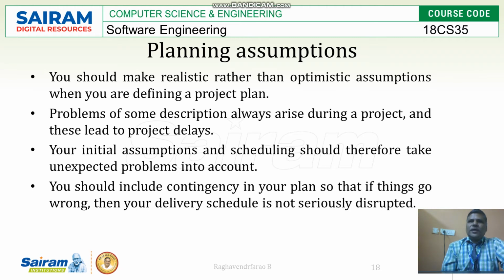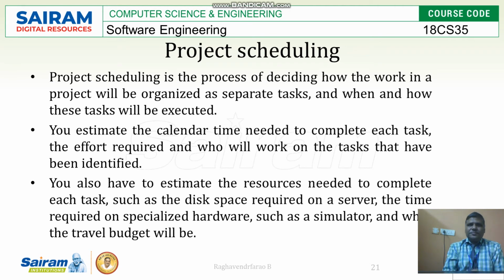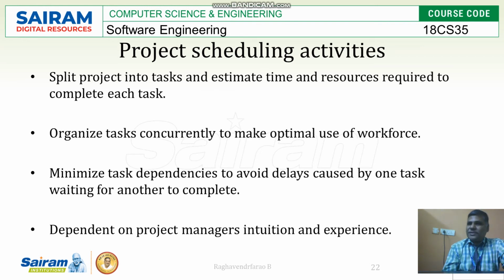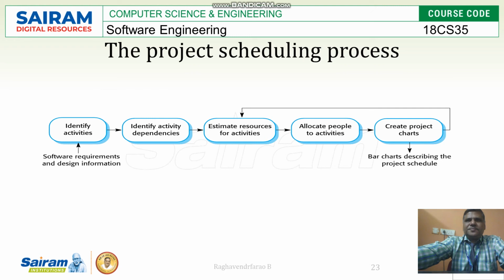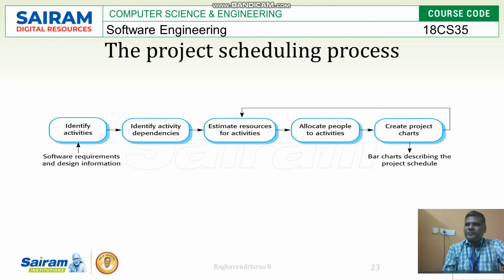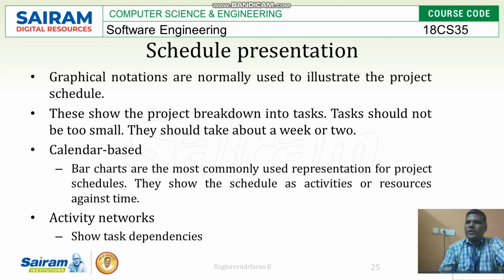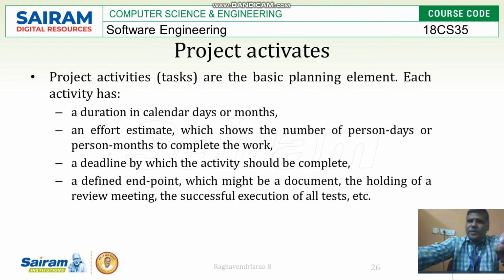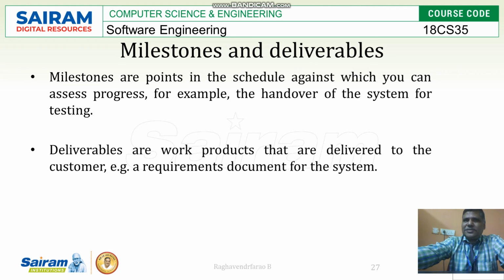Lecturevideo 18CS35 Module5 ProjectPlanning Part 4